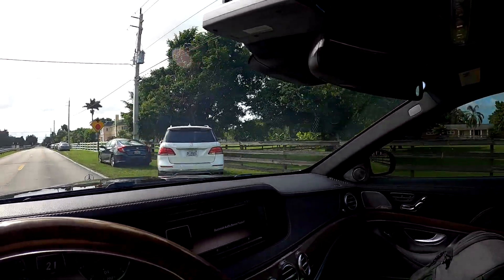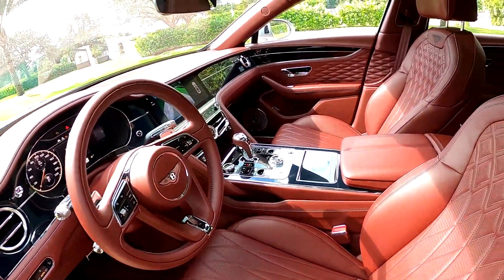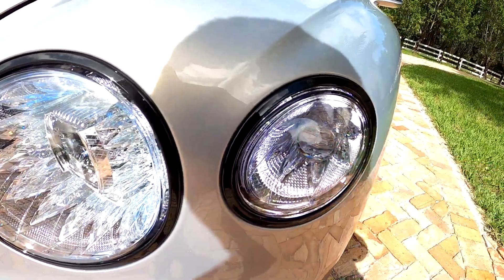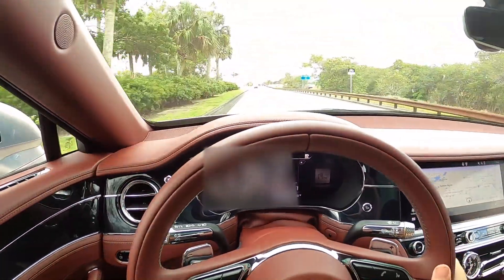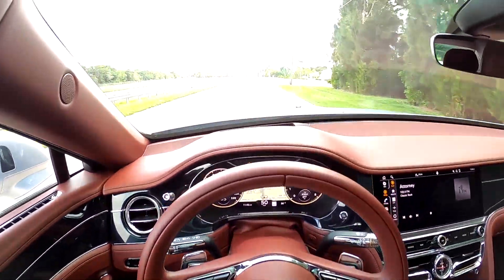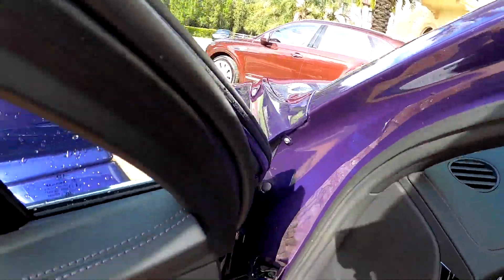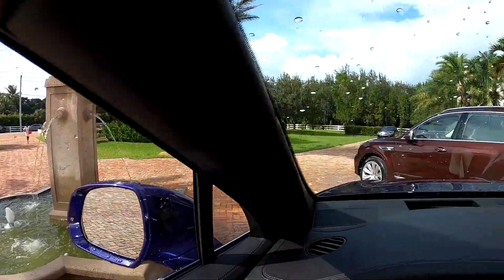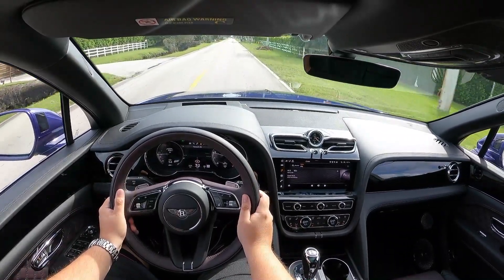Driving the new Bentley Flying Spur, Continental GTC, and Bentayga!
Hey guys! Today I am at an amazing private residence where thanks to Bentley, Holman Motorcars, and Cars & Cognac I have been given the incredible opportunity to drive the all-new Bentley Flying Spur, Continental GTC, and Bentayga!

I am very much looking forward to doing full reviews on all 3 of these amazing machines, but for the time being I am just going to do quick walkarounds of them and get them out on the road for some brief test drives just to get a feel for what they're like. Enjoy!